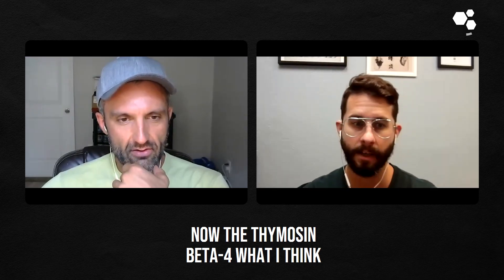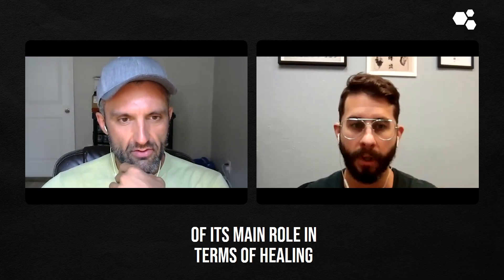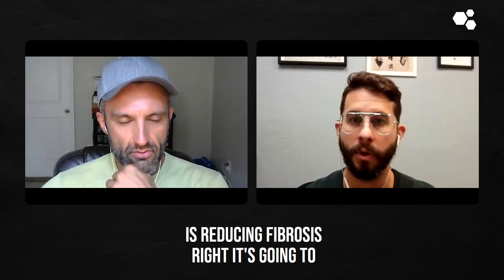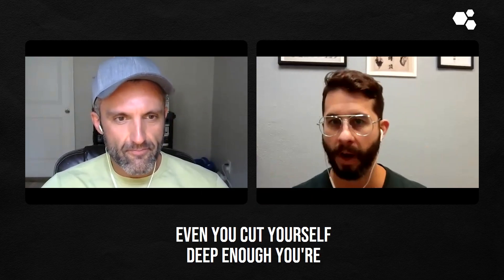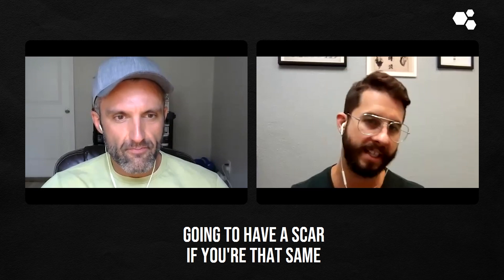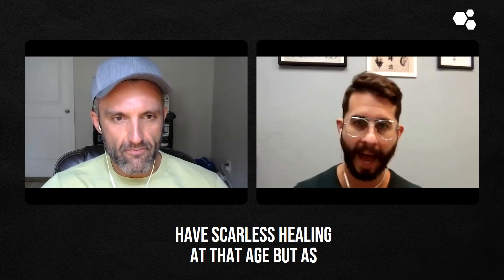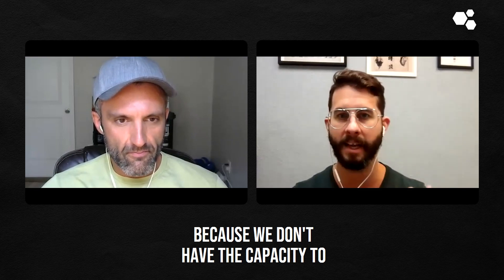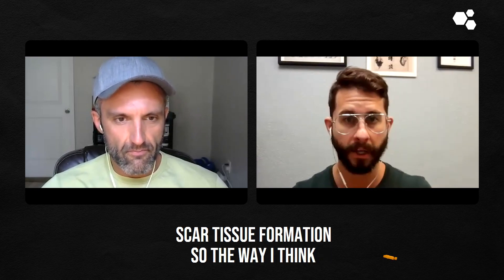Role of Thymosin Beta – 4 in Healing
I really like incorporating therapeutic approaches such as thymosin beta-4/TB-500 where 1+1 is greater than 2. @SamStoltofficial

22 yrs old: Graduated with a Bachelor of Science in Kinesiology from the University of Western Ontario.
23 yrs old: Competed as a long sprinter, anchoring the 4x400m relay to a silver medal at the Canadian national championships, contributing to Western's first national title in men's track and field.
23 yrs old: Started working as a personal trainer for GoodLife Fitness in Canada, quickly becoming one of the Top 10 Personal Trainers nationwide.
23 yrs old: Herniated two discs in my lower back, ending my track and field career and sending me into a multi-year battle with chronic pain.
24 yrs old: Enrolled at the Southwest College of Naturopathic Medicine (now Sonoran University of Health Sciences) after discovering my passion for naturopathic medicine.
26 yrs old: Still battling chronic back pain, I finally became pain-free through a platelet-rich plasma injection.
28 yrs old: Graduated and become a licensed naturopathic doctor.
29 yrs old: Completed the first-ever residency in regenerative medicine and integrative pain management at the Neil Riordan Center for Regenerative Medicine.
29 yrs old: Co-founded Regenerative Performance to help people with chronic pain just as I had been helped.